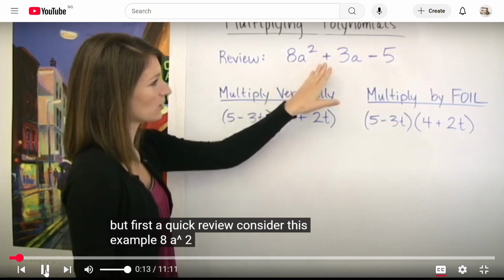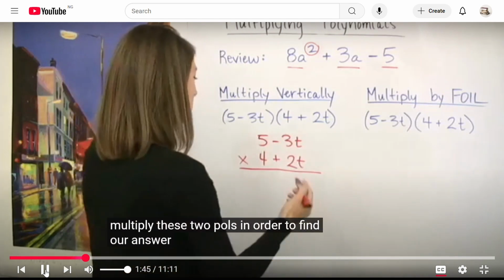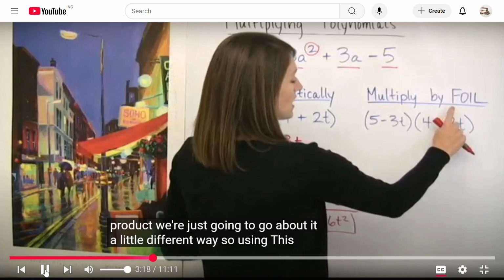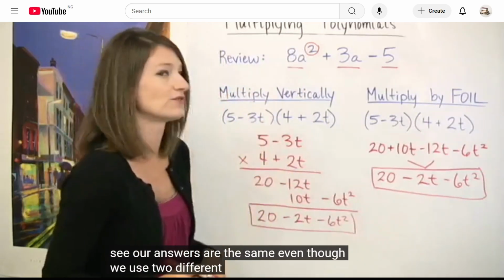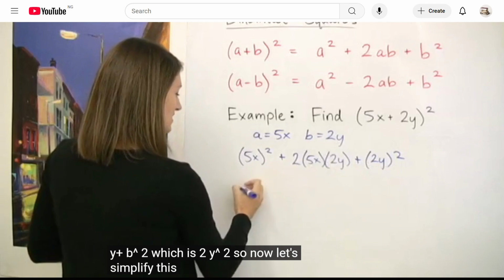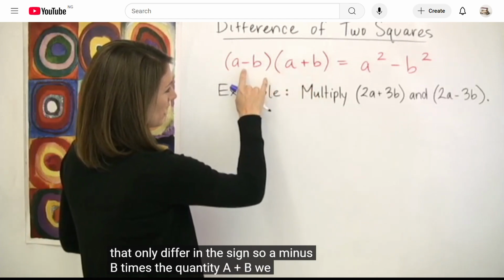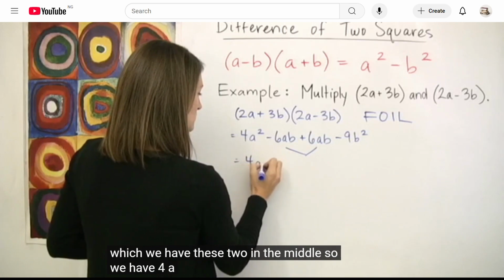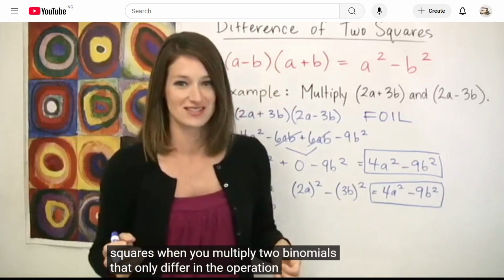how to multiply polynomials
welcome guys to Know tv. in this video, you will learn how to multiply polynomials in minute. stay focused on this video and learn. thank you.